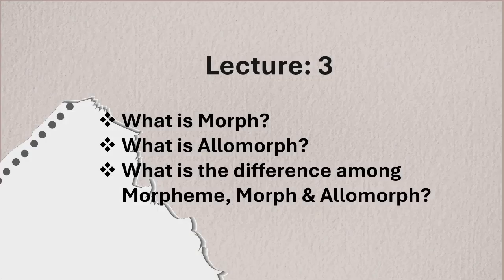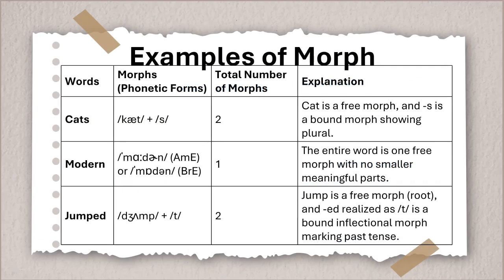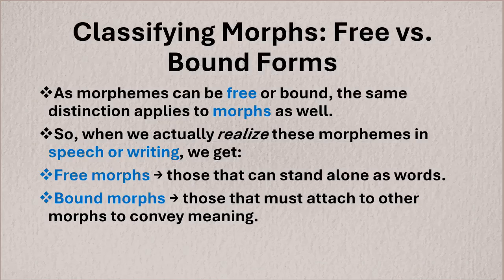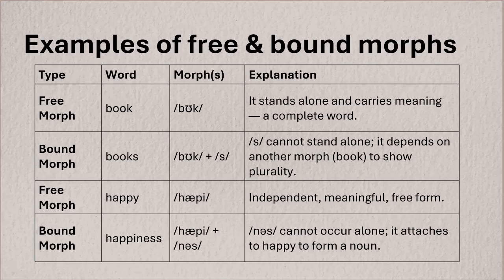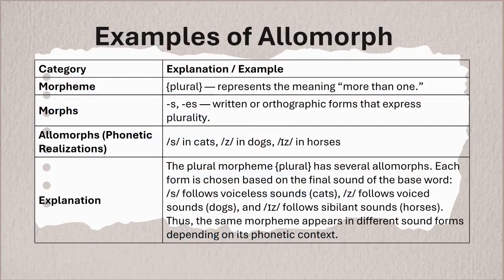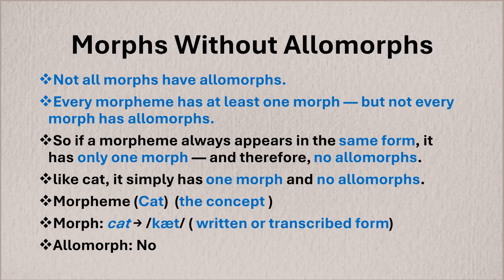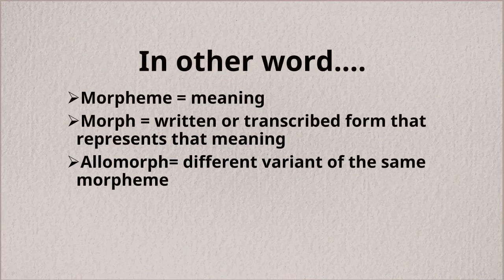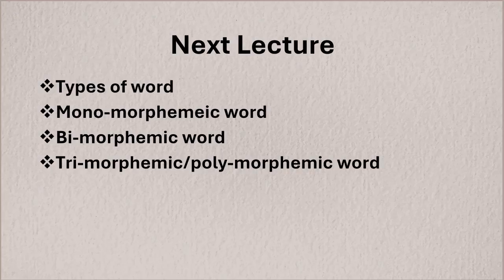Lecture 4: Morph vs Allomorph vs Morpheme Explained | Crash Course in Morphology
Welcome back to The Learning Room! 👋
In this fourth lecture of our Crash Course in Morphology, we explore three key concepts every linguistics student must understand: Morph, Allomorph, and Morpheme.

You’ll learn:
📘 What is a Morph?
📗 What is an Allomorph?
📙 How Morphs and Allomorphs differ from Morphemes

🧩 Real examples from English to help you visualize the differences
By the end of this lecture, you’ll be able to identify and analyze morphological forms confidently — a crucial skill for anyone studying linguistics, language structure, or English morphology.

💬 Have a question? Drop it in the comments — I love hearing from you and discussing linguistics together!